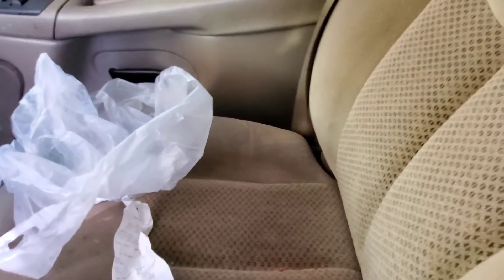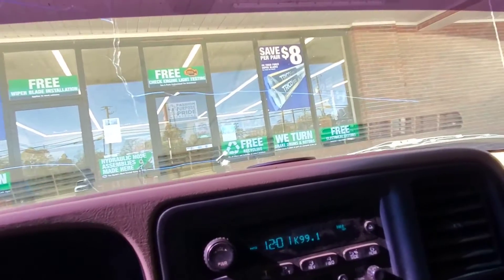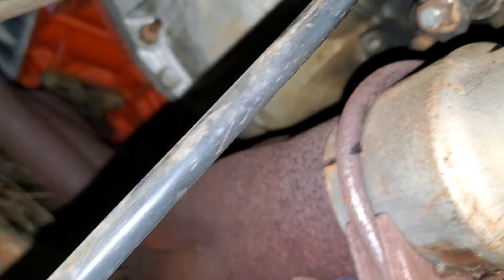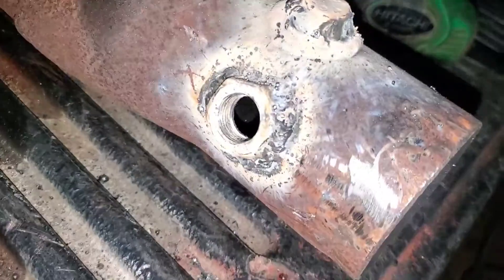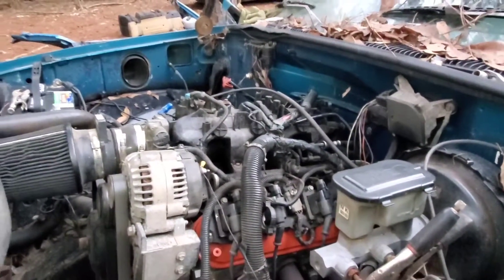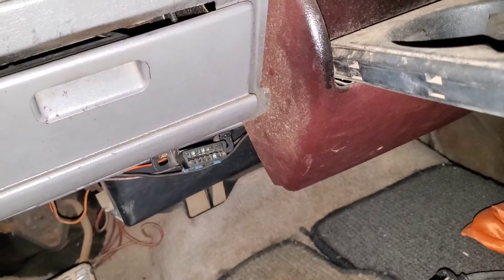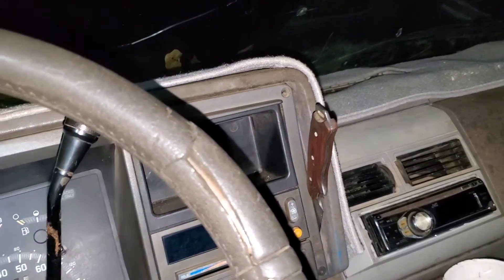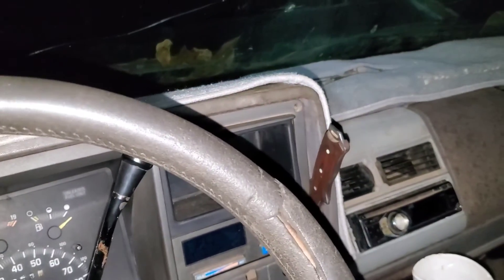Time to FINISH This 5.3 Swap!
Trying to get my 5.3 swap on my 92 chevy Silverado finished on up here soon.. in this video I weld in a new o2 sensor bung and wire up my obd port so I can get it tuned.